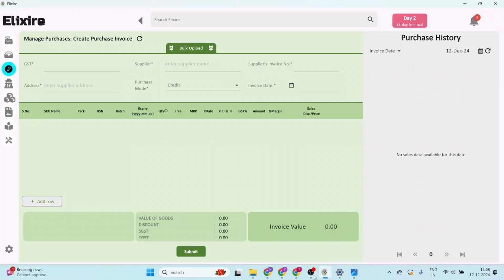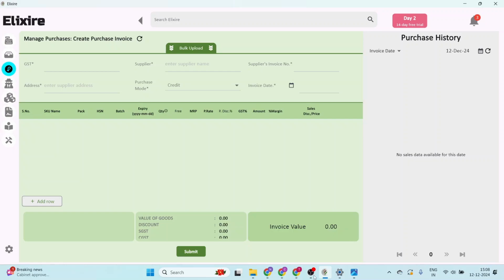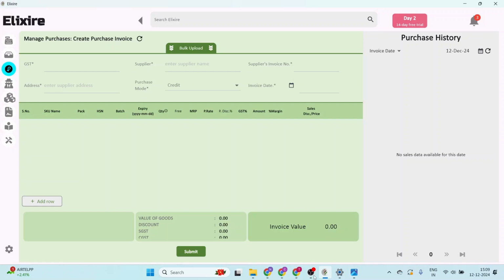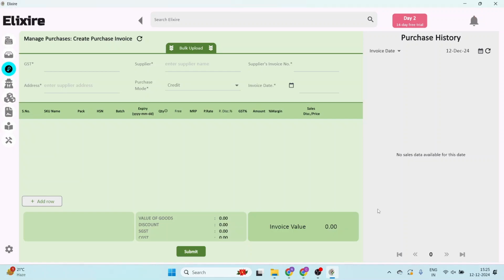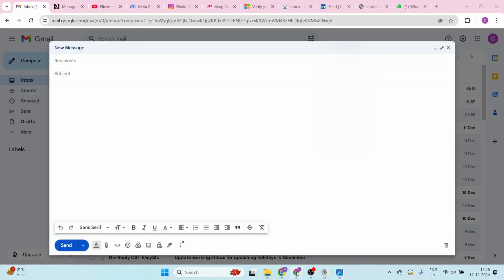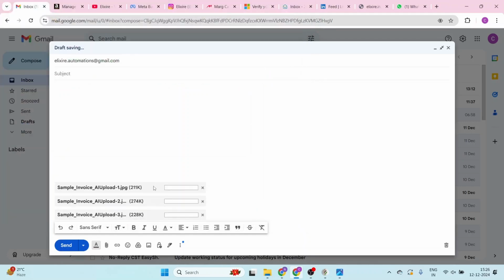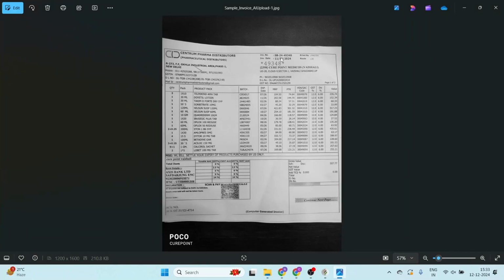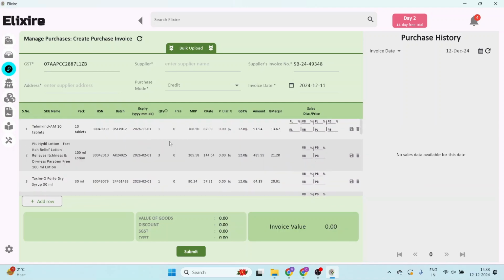AI Upload of Purchase Invoices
This video demonstrates one of the most powerful feature of Elixire: AI Upload of Purchase Invoices.
This feature is aimed to take away majority of problems of the pharmacists because through it big invoices can be uploaded into the system in few min. It saves time and help pharmacies keep their inventory in line with the physical inventory.

If you want to leverage this feature, go and download the Elixire. Install and enjoy!